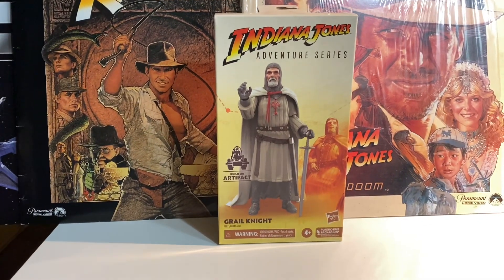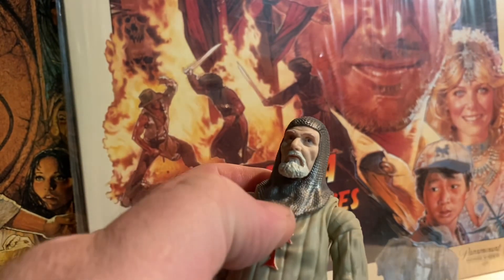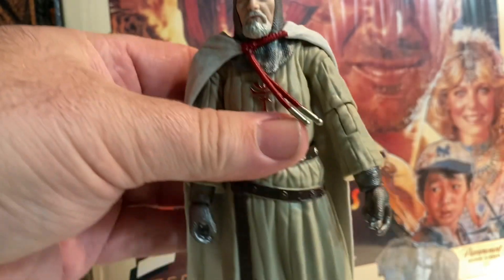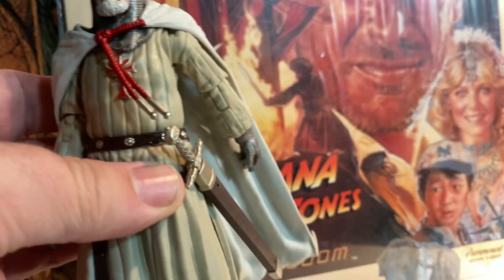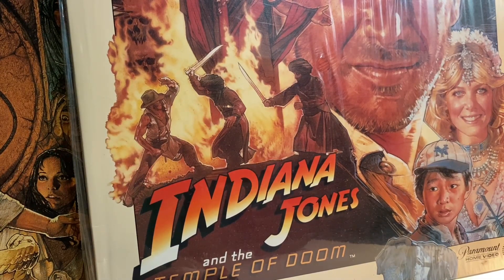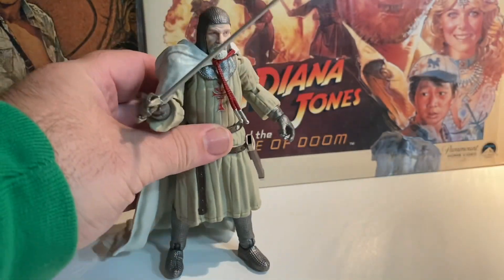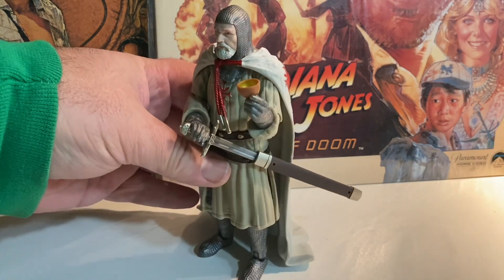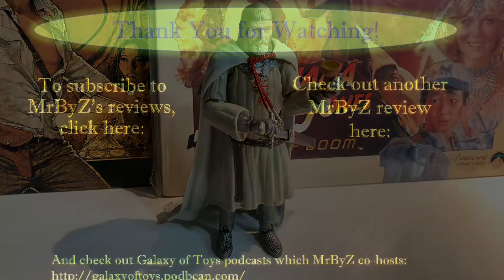MrByZ Reviews Episode # 644 Indiana Jones Adventure Series Grail Knight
Indiana Jones toy Review